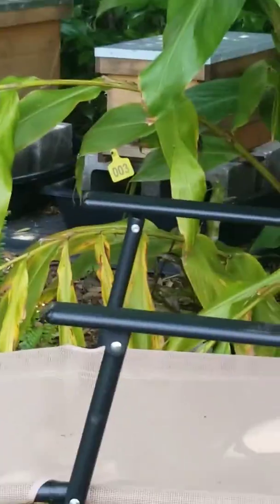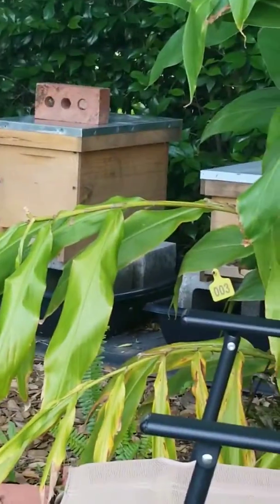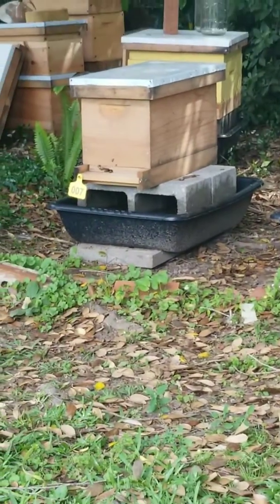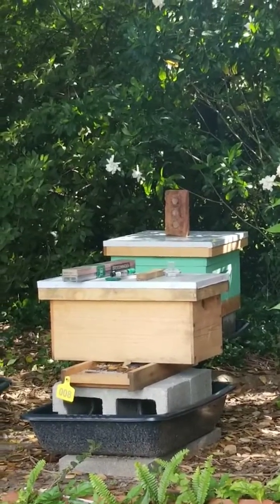Rat Dog Apiary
stats 2019 may 7